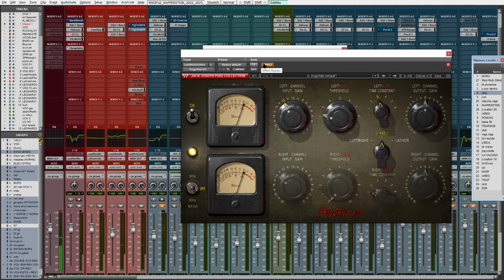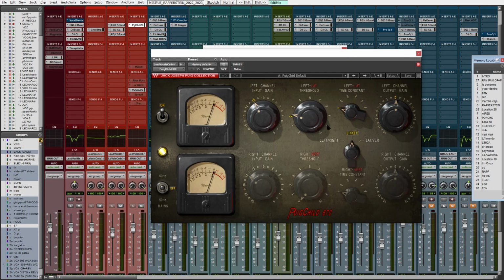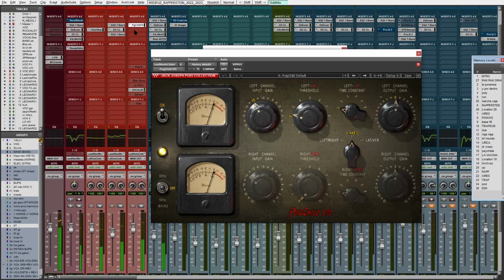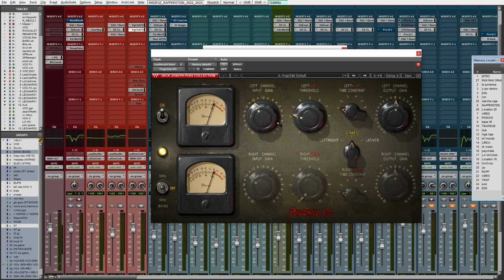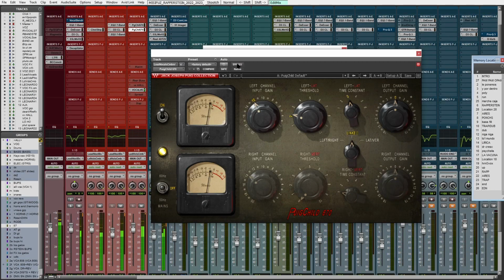Al Schmitt trick with a Fairchild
PS 1: I know I should have said "barely audible" lol